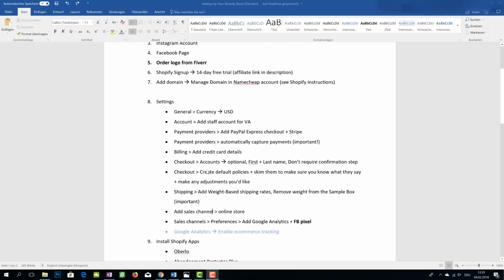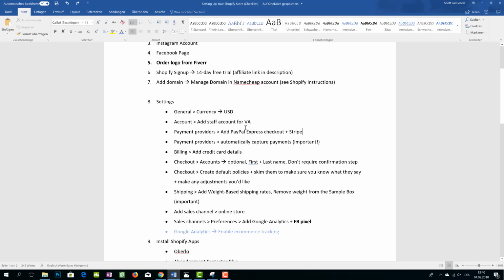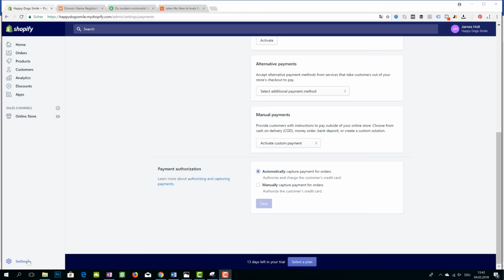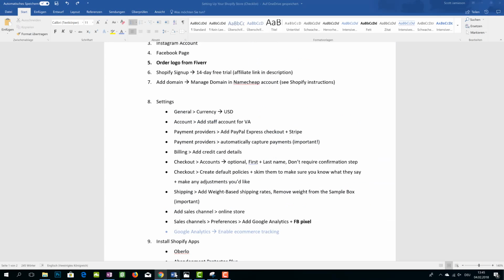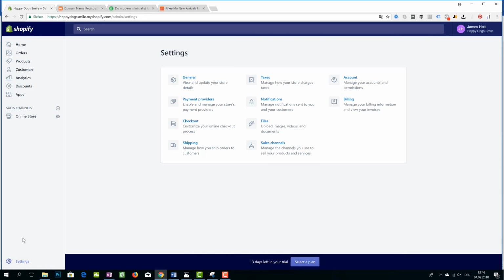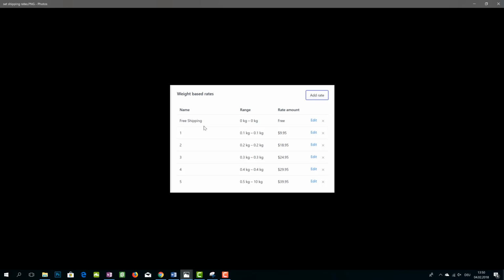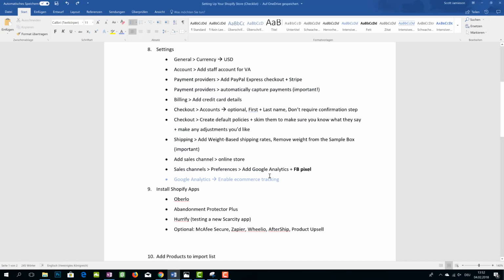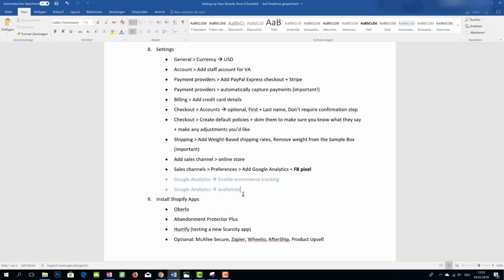Crucial Shopify Settings to Change Before Launching Your Store